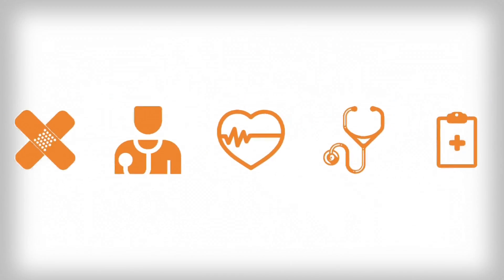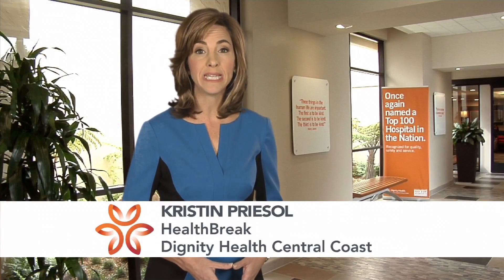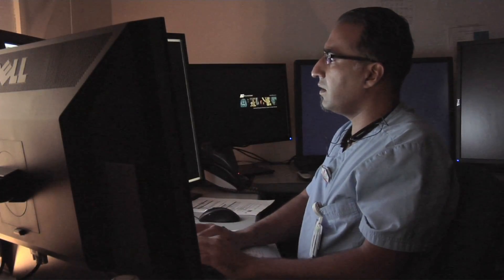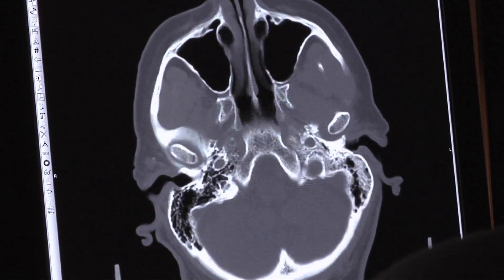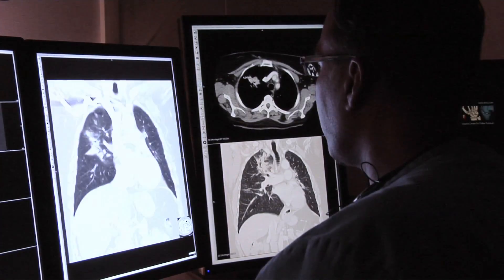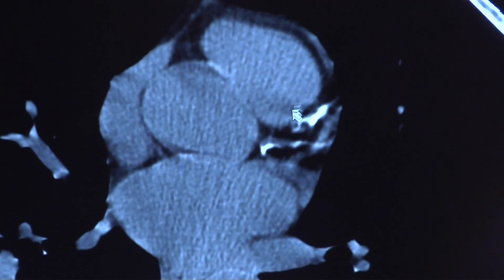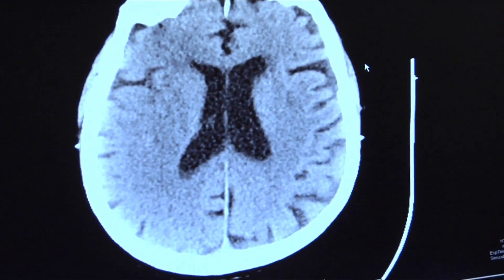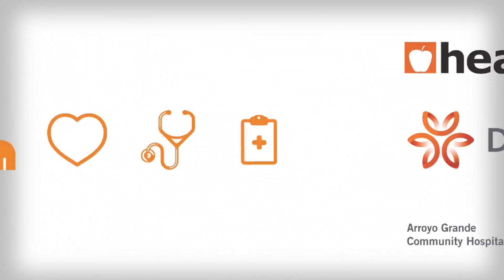Advanced CT Scan | French Hospital | HealthBreak | GE Optima 660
Dr. Jaywant Parmar, MD, Diagnostic and Interventional Radiologist, French Hospital Medical Center, discusses the GE Optima 660 CT Scanner.

Dignity Health Central Coast’s ongoing effort to provide an enhanced patient experience includes maintaining the latest state-of the-art technology at each of our facilities. French Hospital has one of the most powerful, safest, and advanced imaging technologies – the General Electric CT 128 Slice GE Optima 660.

The GE Optima 660 includes a number of features:
- Utilizes Smart Metal Artifact Reduction (MAR).
- Includes radiation dose reduction software: Adaptive Statistical Iterative Reconstruction (ASIR).
- Contains advanced cardiac CT abilities and will also be used for a broad range of health care – brain, angiography, chest, abdomen, orthopedic, and more.

French Hospital Medical Center is equipped with a full service Radiology Department. It is open from 7:30 a.m. - 5:00 p.m. and is on call for emergencies. Services include but not limited to magnetic resonance imaging (MRI), interventional radiology, computed tomography (CT Scanner), ultrasound, diagnostic and nuclear medicine.

Dignity Health Central Coast is a non-profit organization and is comprised of five award-winning hospitals, all recognized for their quality of care, safety and service:

Our hospitals are located in Ventura County, Santa Barbara County, and San Luis Obispo County and provide the community with the best quality health care as well as a robust network of outstanding surgery centers, health clinics, imaging centers, laboratories, post-acute centers, and expert physicians.

Dignity Health’s HealthBreak segments are focused on pertinent health care topics, procedures, and treatments found right here within our communities. Connect directly with our HealthBreak doctors and learn more by using our Find-A-Doctor online-search feature or by calling: